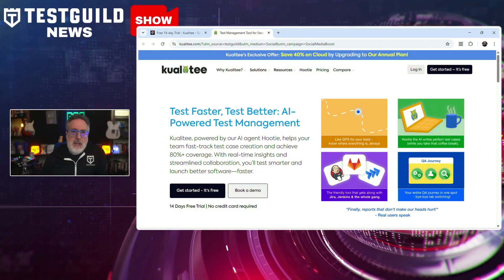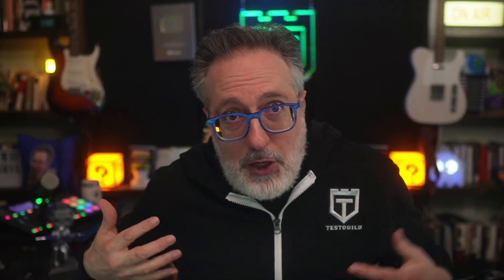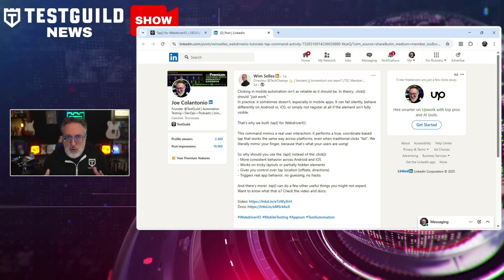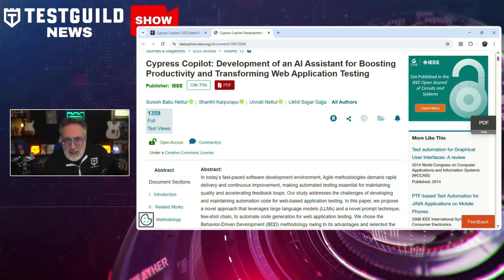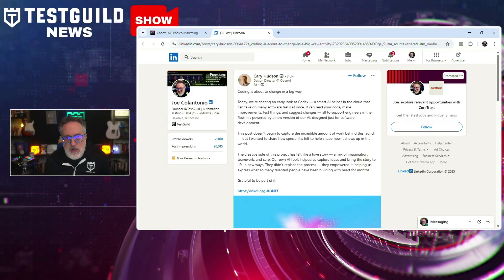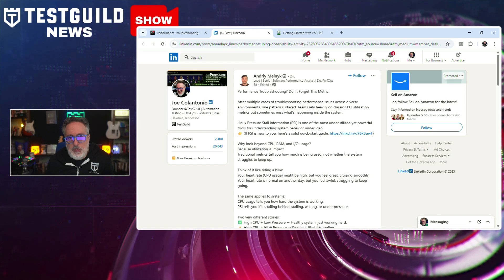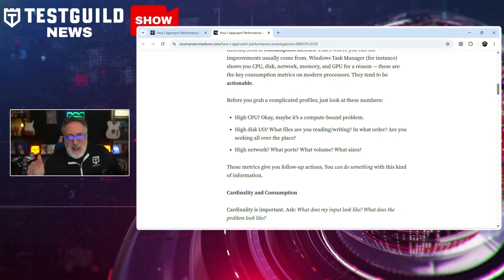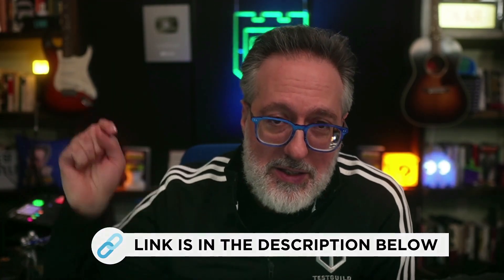AI Test Management, AI Prompts for Playwright, Codex and More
Have you seen the lates AI Powered Test Management Tool?

What AI prompts can you use for supercharging your Playwright?

Why would you use the new Tap feature in WebDriverIO?

Find out in this episode of the Test Guild New Shows for the week of May 18th.

⏱️TIMESTAMPS⏱️
0:00 Intro
0:18 Kualitee Free
1:46 AI Playwright
2:55 WebDriverIO Tap
4:00 Cypress CoPilot
5:18 Codex
6:28 PSI Performance
7:25 SRE Silent Signals
8:17 Performance Investigations
8:57 ZAPTESTAI